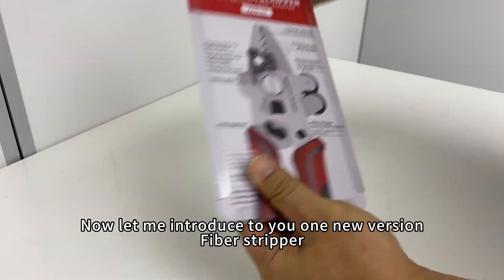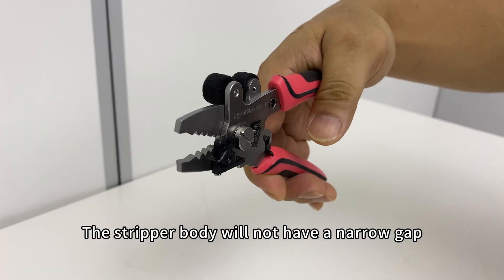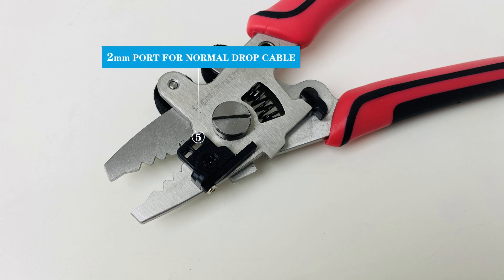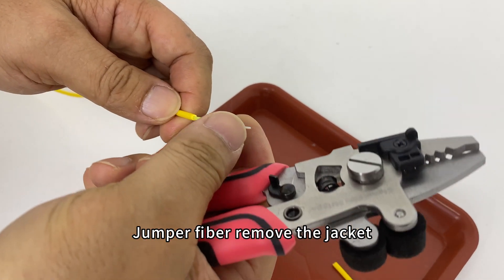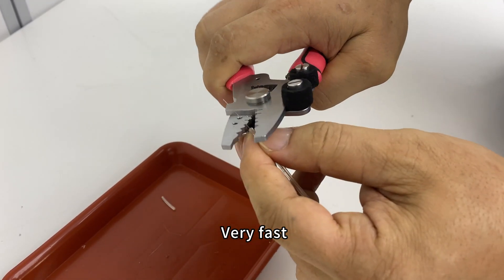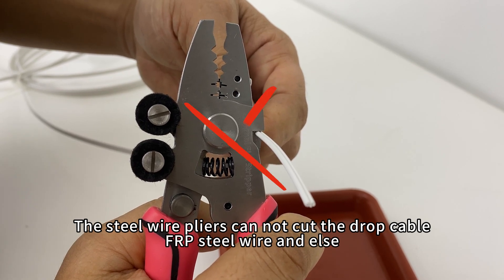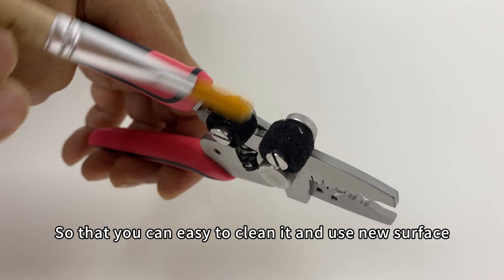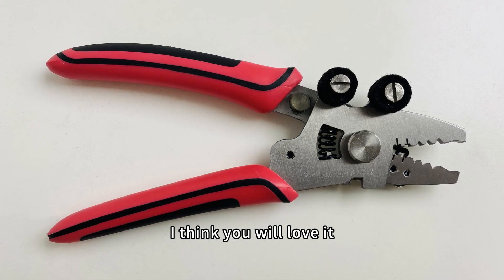Signal Fire 9 in 1 Stripper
We exhaust our minds only for extraordinary design and practical manufacturing We enable users to achieve maximum results with iminimal effort.Signal fire stripper is another effort by us. It combines

Miller pliers, two specifications of leather wire stripping pliers, alcohol cleaning cotton,Kevlar scissors, fiber optic rulers, six types of tools, and eight functions into a very

Signal fire stripper is also a high standard tool, using military grade stainless steel pliers. For the first time, the composite center anti slip shaft system, which is only used for luxury tools, has been applied in the field of

optical fiber tools, allowing customers to fully enjoy the production standards of aerospace technology. Our name is SIGNAL FIRE, and we never plagiarize. We only make inventions

so you can see there are three approved Chinese patents on this Signal fire stripper, one EU patent, and one pending US patent. This is the crystallization of expertise and a feast of knowledge. Signal fire stripper is always worth

your appreciation, and we bow here to express our gratitude!

SKYPE:  dong.yang06
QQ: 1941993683